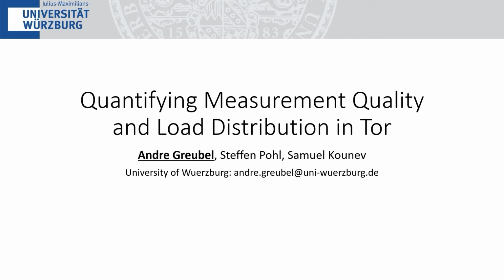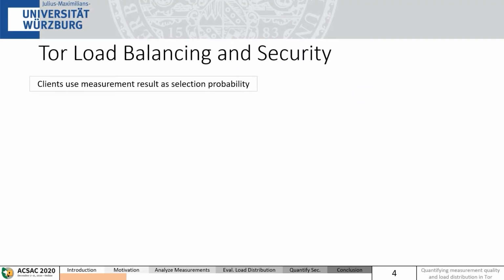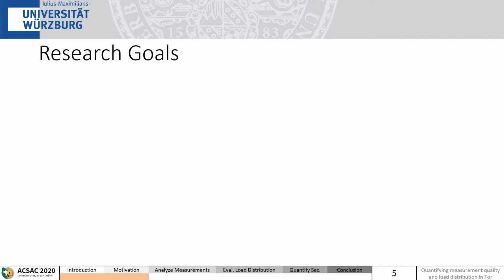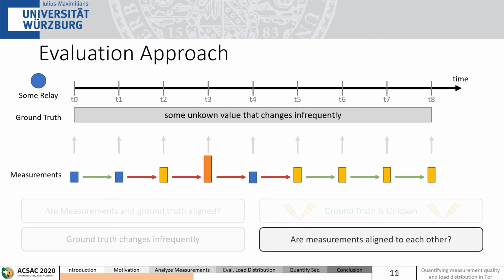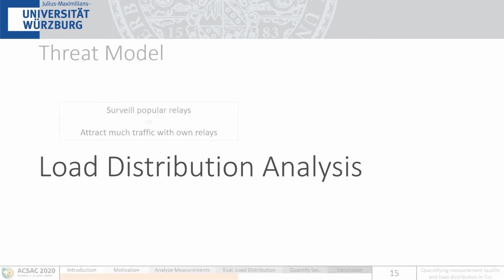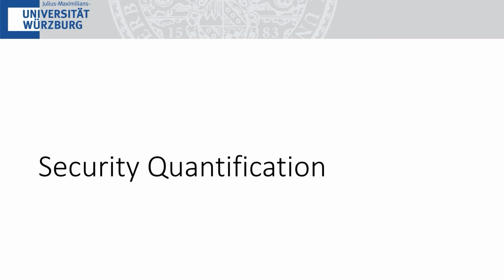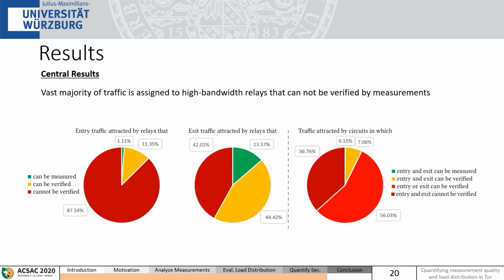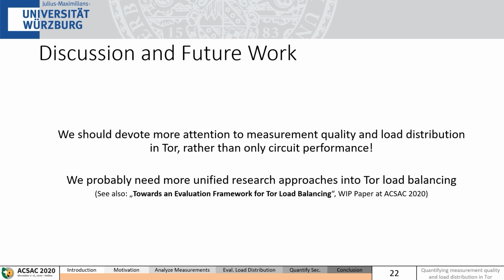ACSAC 2020 1B-5 Quantifying measurement quality and load distribution in Tor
Tor is a widely used anonymization network. Traffic is routed over different relay nodes to conceal the communication partner. However, if a single relay forwards too much traffic, de-anonymization attacks are possible. The Tor Load Balancing Mechanism (TLBM) is responsible for assigning traffic to relays.

In this work, we show that the current bandwidth measurement method of the \LBM is only suitable to verify the bandwidth of at most 60% of all relays. Most notably, the measurement results of other relays are neither dependent on their available bandwidth nor previous measurements.

However, as Tor favors fast relays during path selection, verifiable relays only handle a small fraction of Tor's traffic. More precisely, we show that only 7.2% of all circuits consist of entry and exit relays that can be verified by measurements.

We discuss the implications of these results and argue that the TLBM should focus at least as much on load distribution as on circuit performance.

Authors: Andre Greubel (University of Wuerzburg), Steffen Pohl (University of Wuerzburg), Samuel Kounev (University of Wuerzburg)